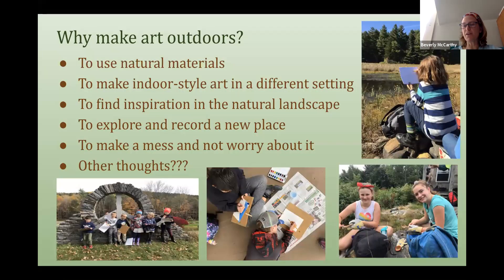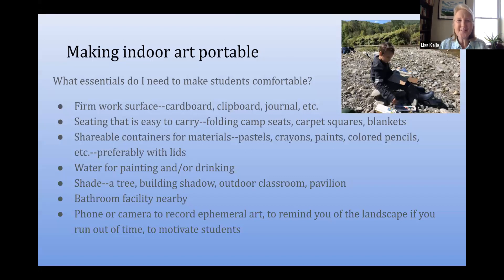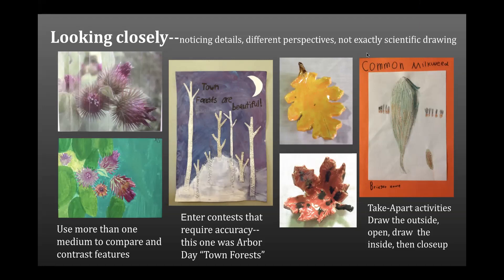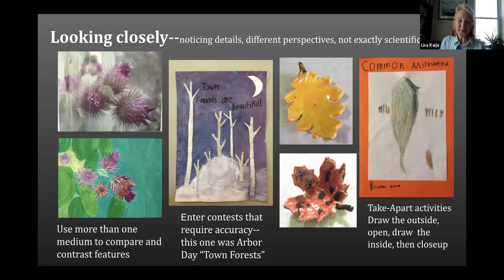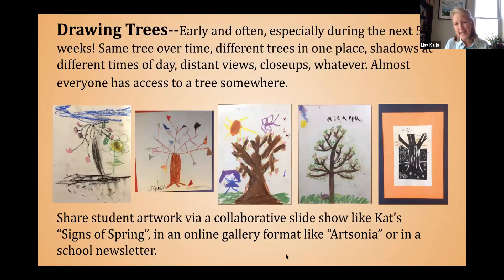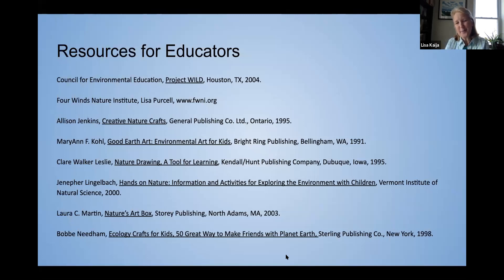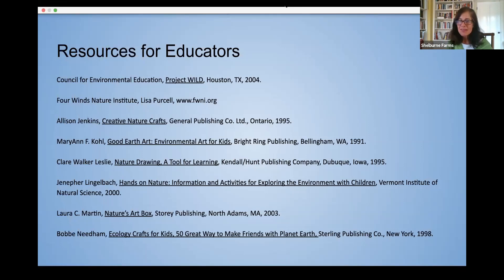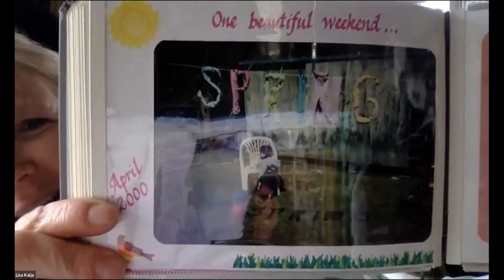Taking eLearning Outdoors Session 3: Art 1920x1020 1